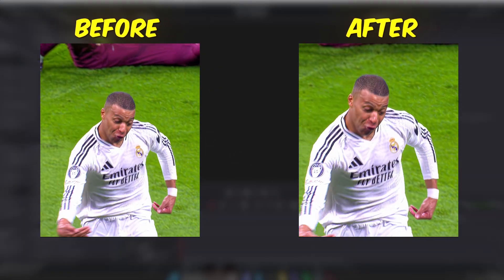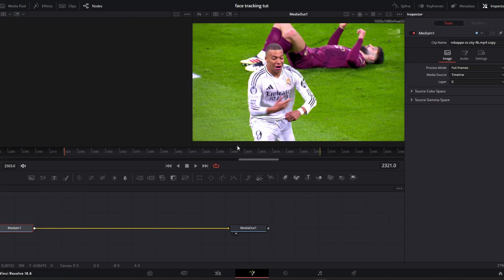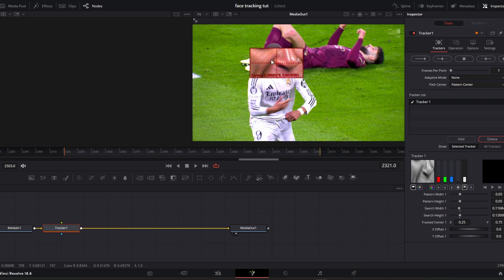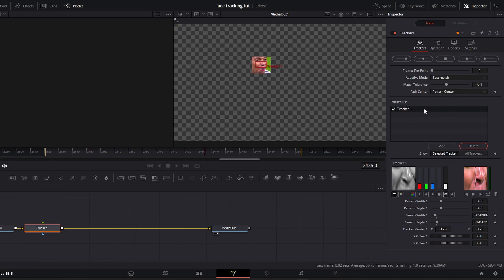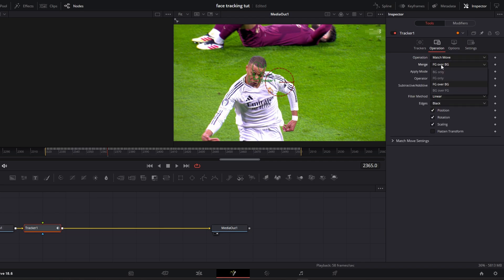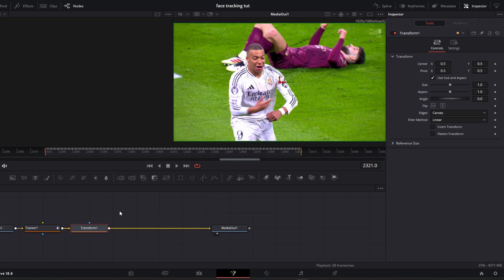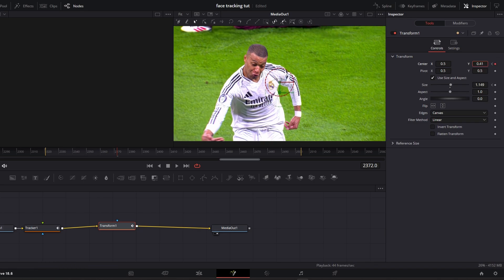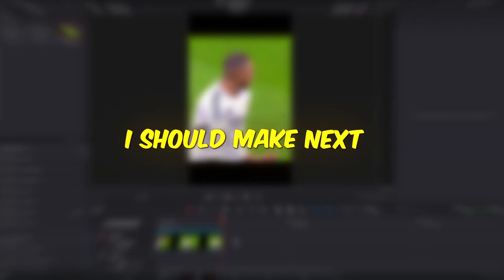How to make CLEAN TRACKING EFFECT - Davinci Resolve Tutorial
This Video shows How to make CLEAN TRACKING EFFECT